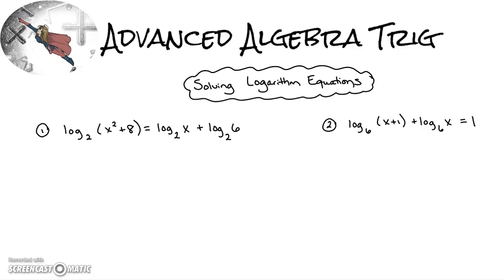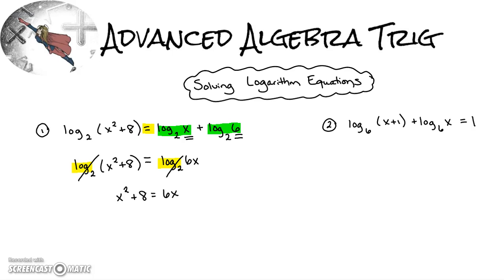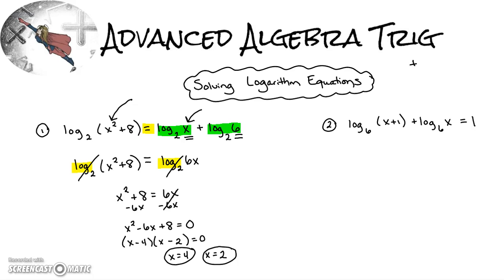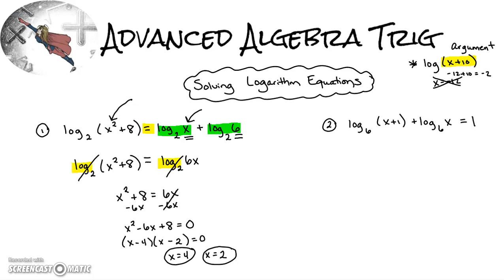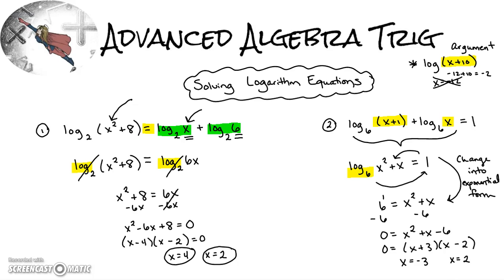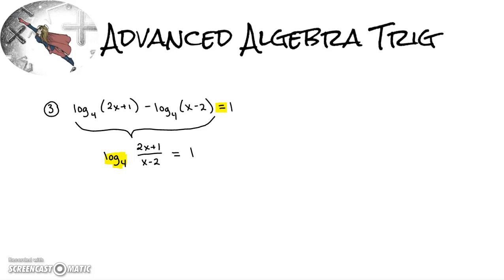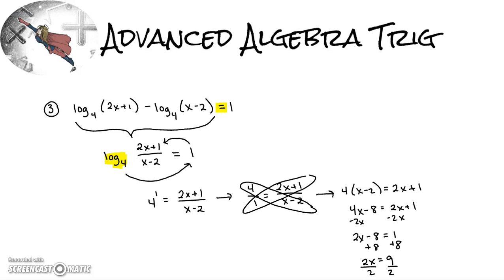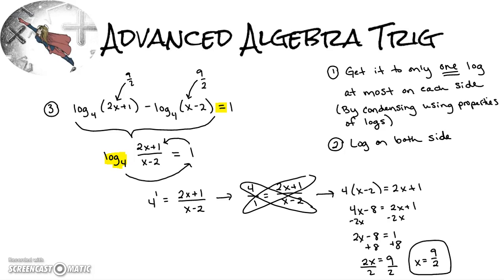Solving Logarithm Equations